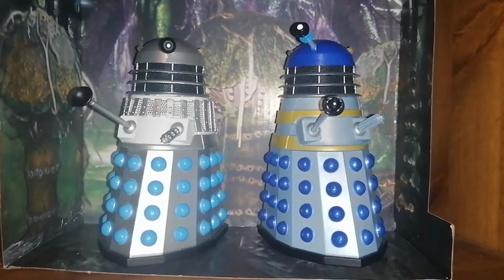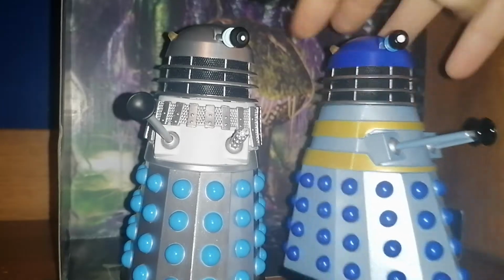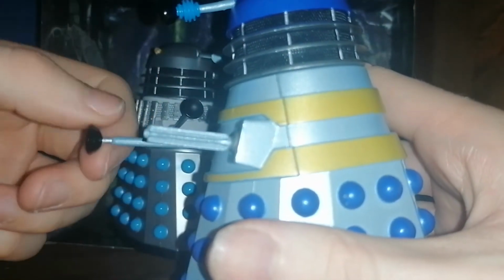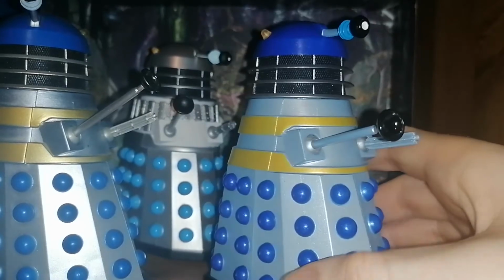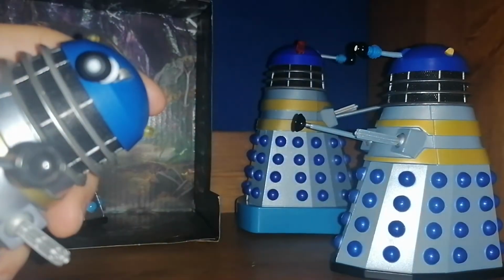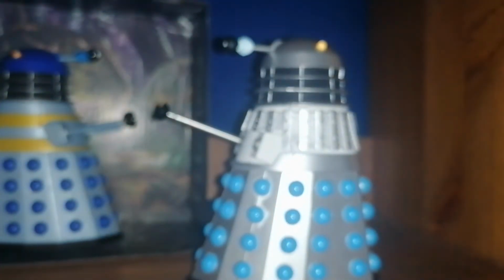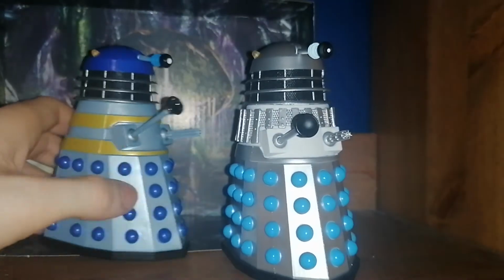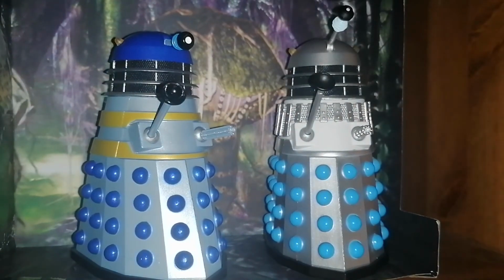Doctor Who:History of the Daleks #3-The Chase (B&M) set